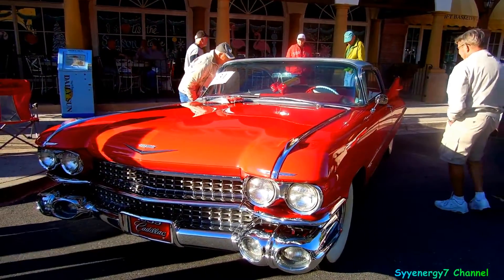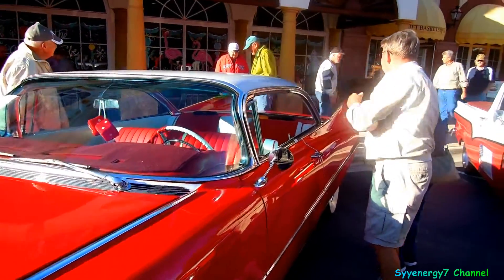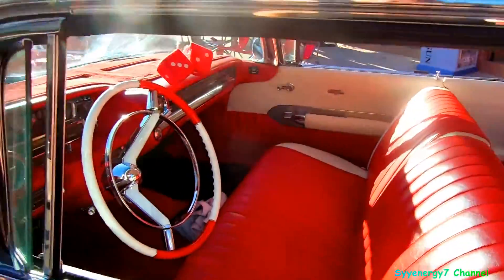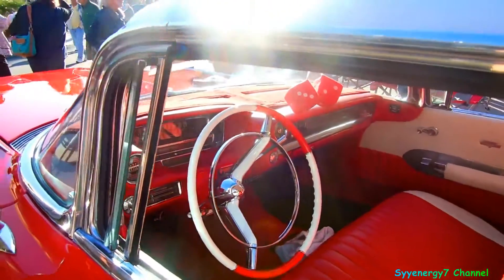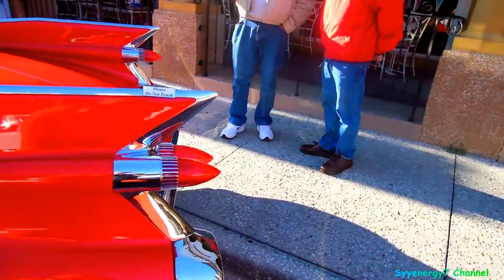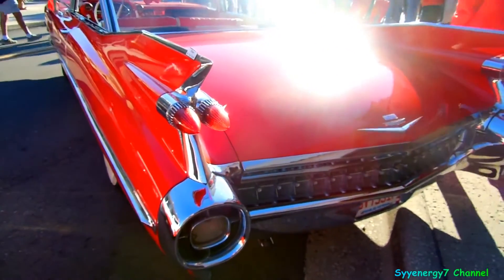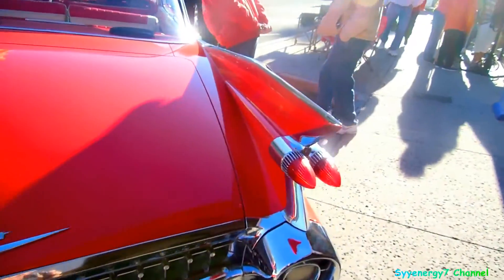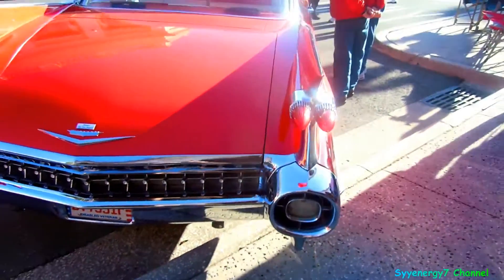1959 Cadillac Convertible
1959 Cadillac Convertible

auto show,vintage automobiles,classic cars,cool rides,antique cars,muscle cars,car show